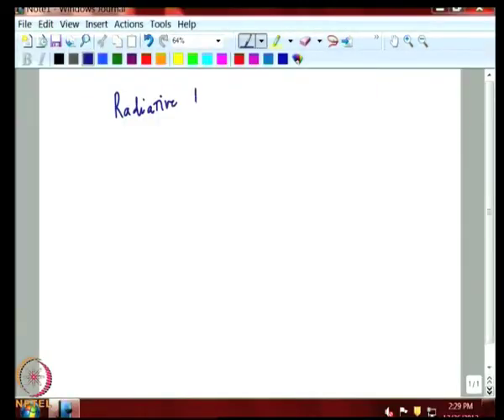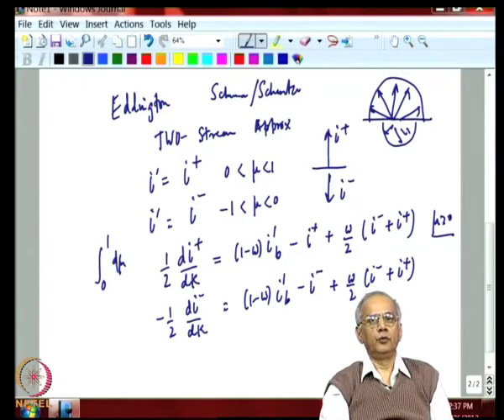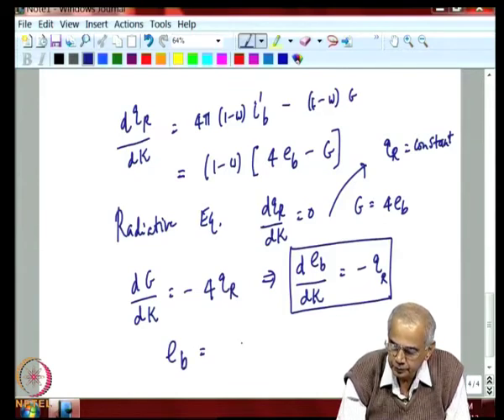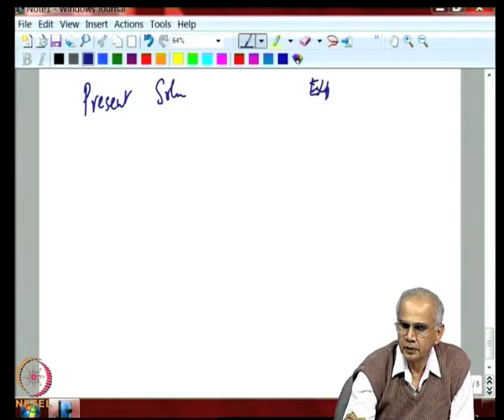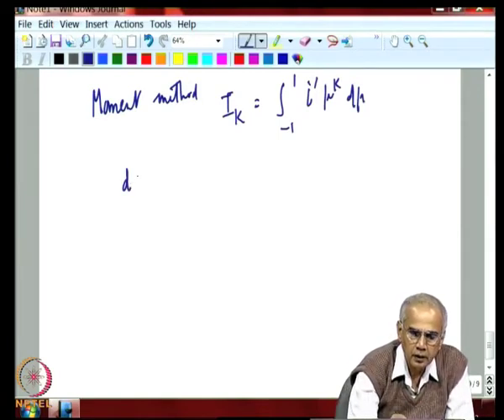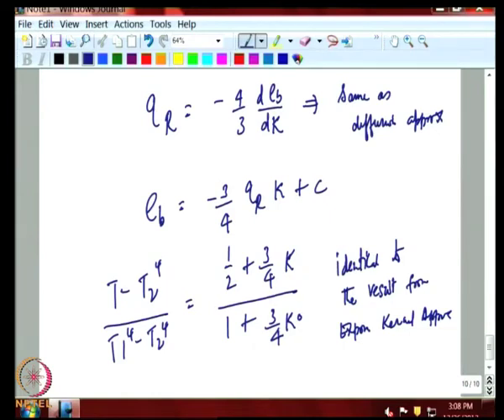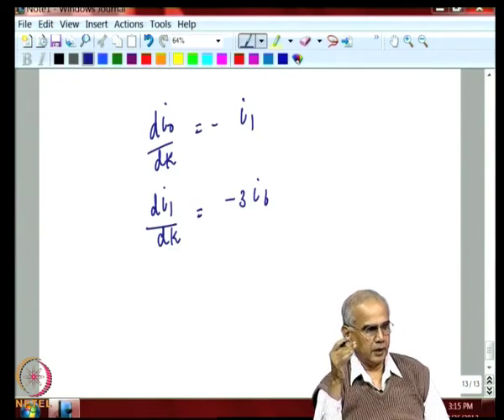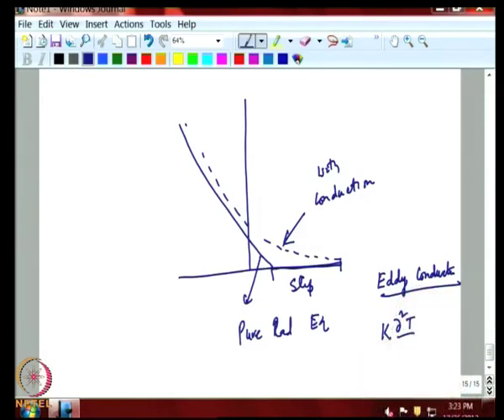Mod-04 Lec-30 Radiative equilibrium with scattering